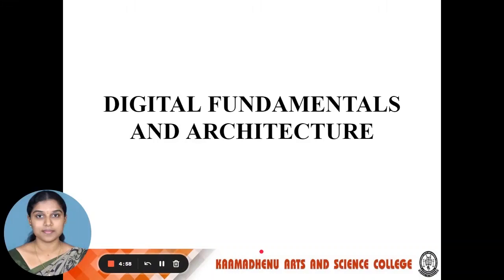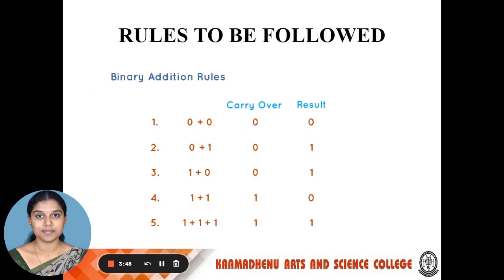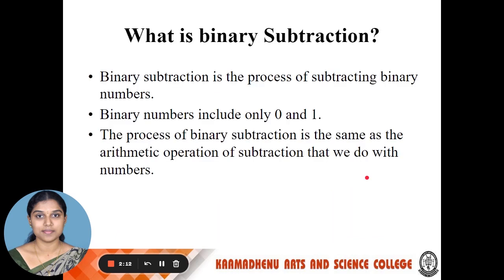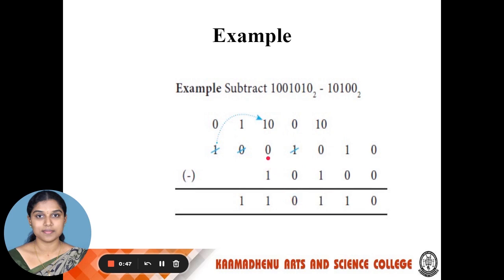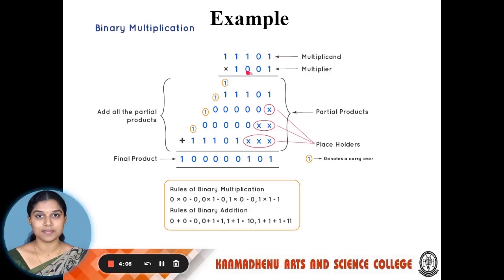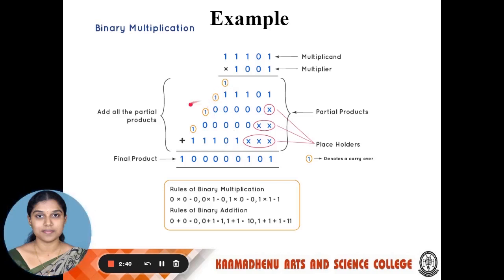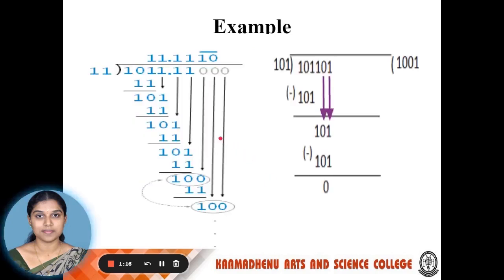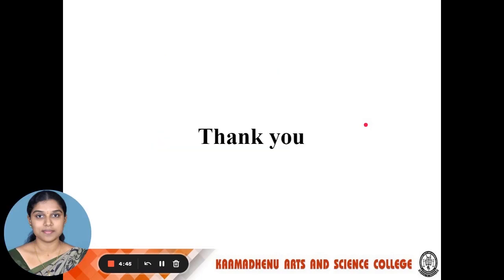Binary Operations | G Sangeetha Asst Professor | Department of Computer Science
Binary Addition, Binary Subtraction, Binary Multiplication, Binary Division